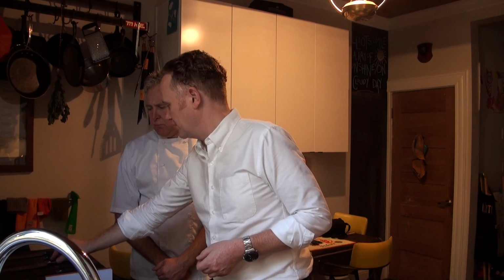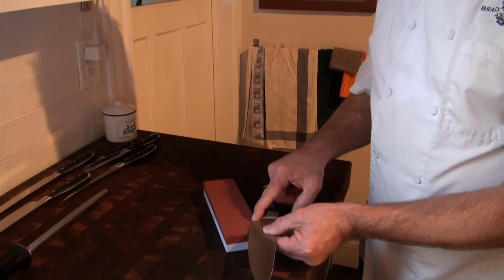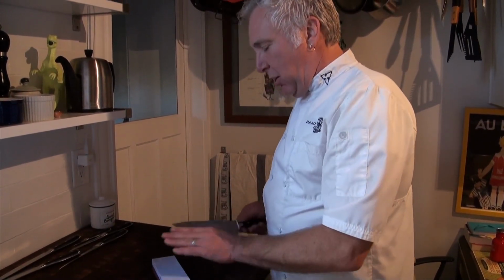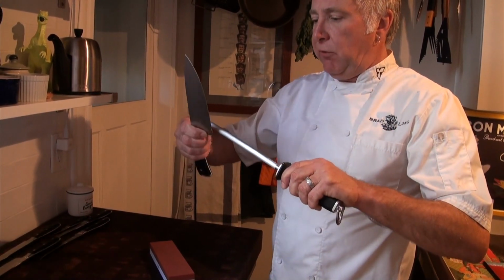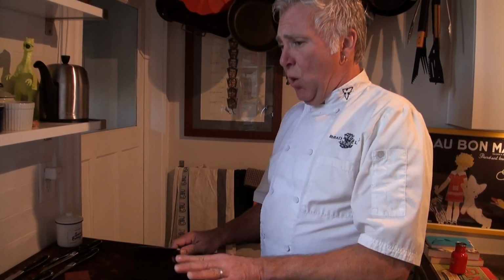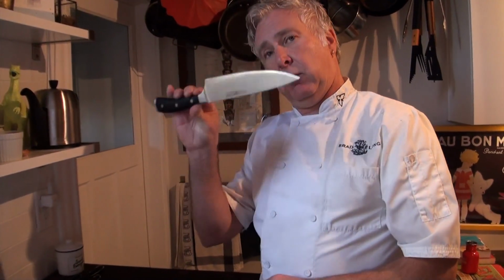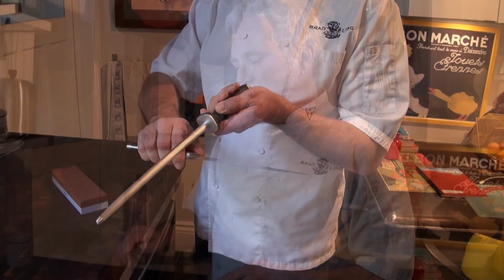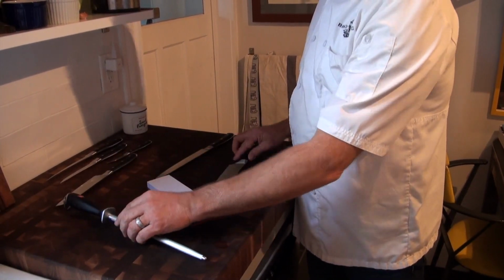Sharpening & Honing Knives Using Wüsthof’s Whetstone And Steel With Chef Brad Long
In association with Wüsthof Canada we present the seventh of an educational video series featuring a selection of Toronto Chefs showing us their knife skills using specific knives from the Wüsthof range in the home kitchen environment.

In episode seven we have Chef Brad Long of Cafe Belong showing us how to take care of our knives using both the Wüsthof Classic Ikon Sharpening Steel and the Wüsthof Whetstone.